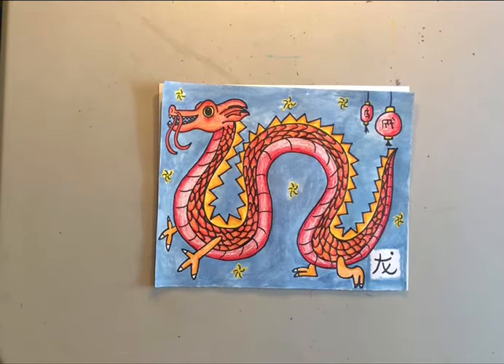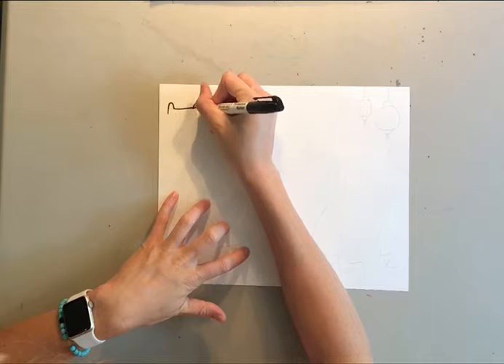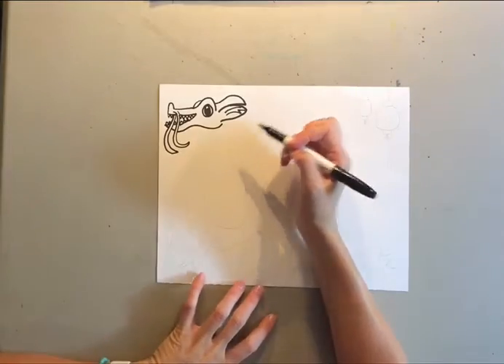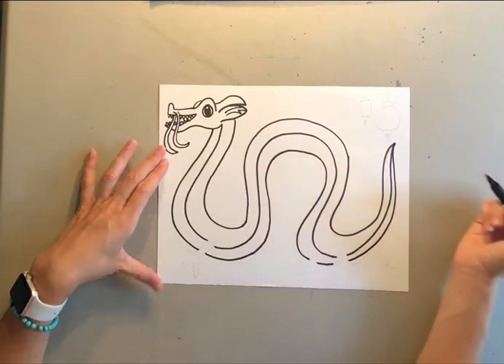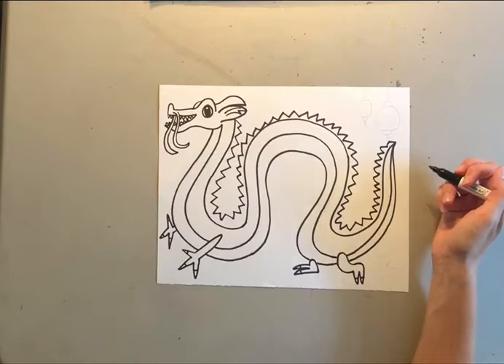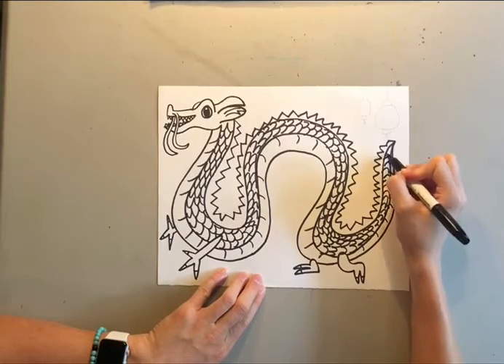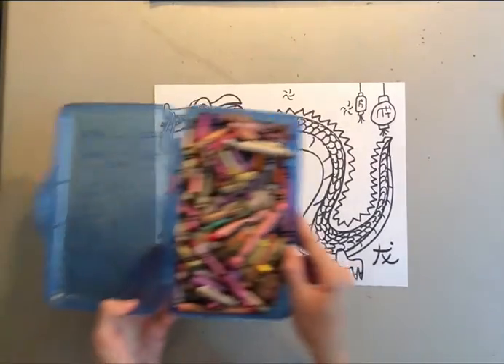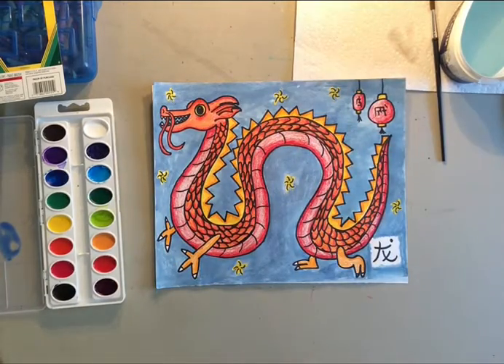Chinese Dragon Draw Along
Draw along to make your own Chinese Dragon!